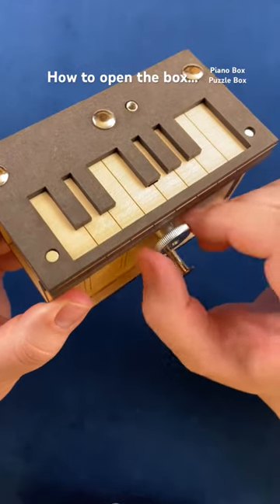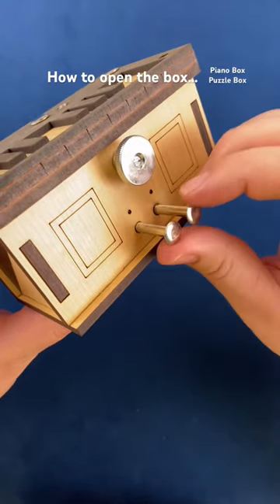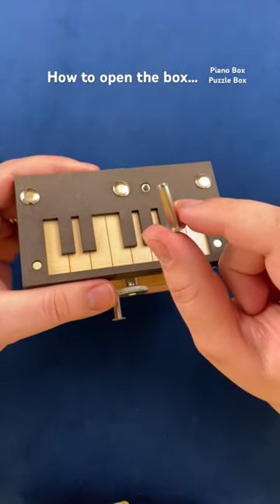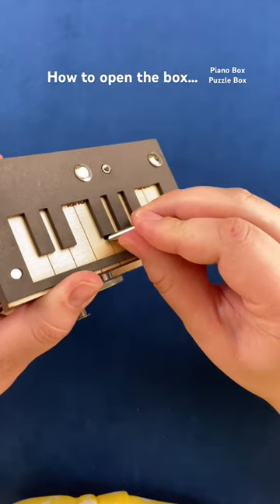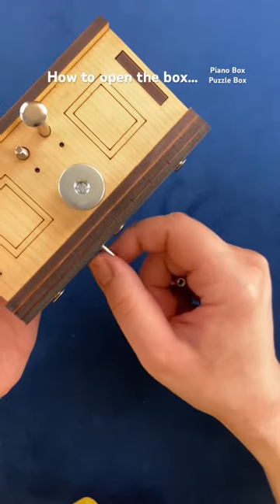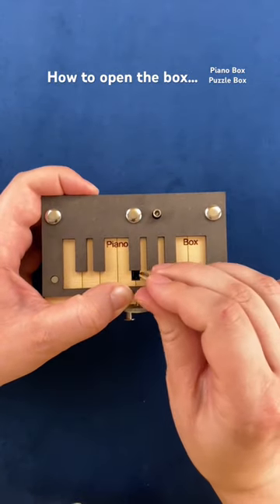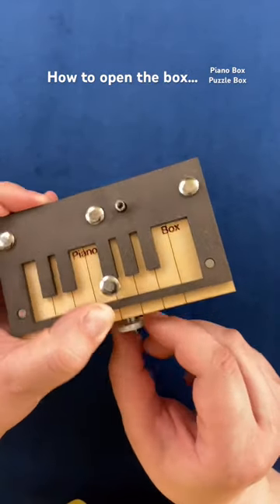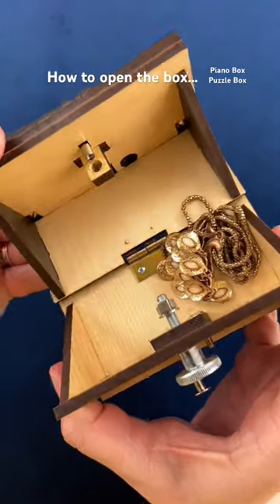A beautiful piano puzzle with a fun solution.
An attractive musically themed puzzle box in which you must discover the right combination of keys to open the box... Made in laser-cut wood and rubber by Jean Claude Constantin.